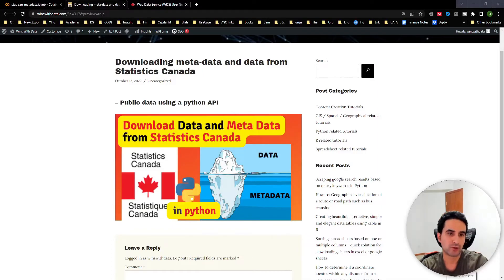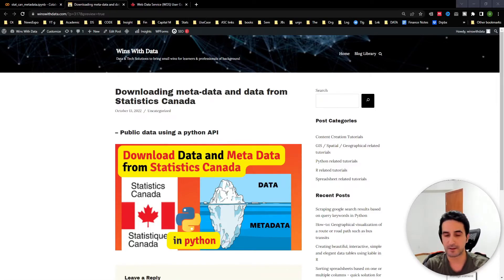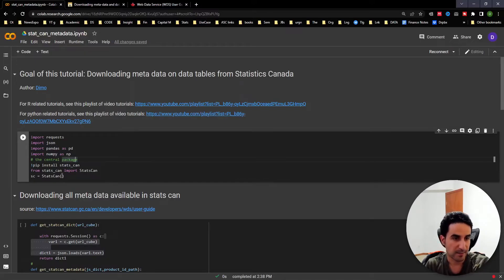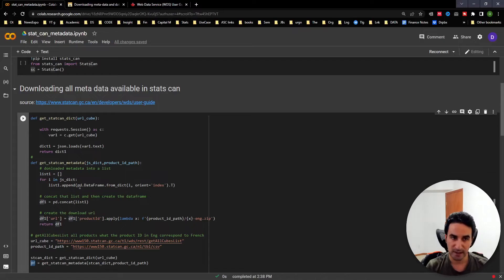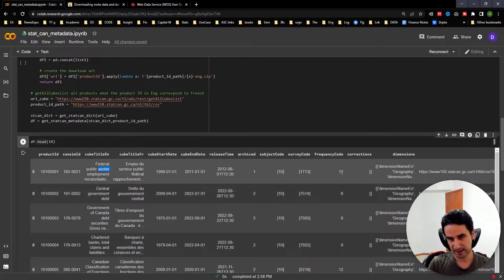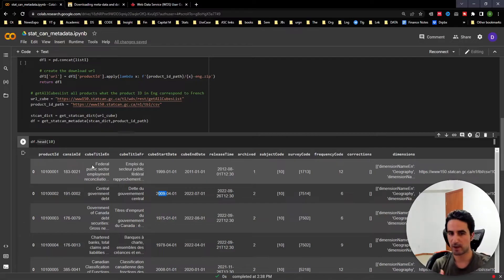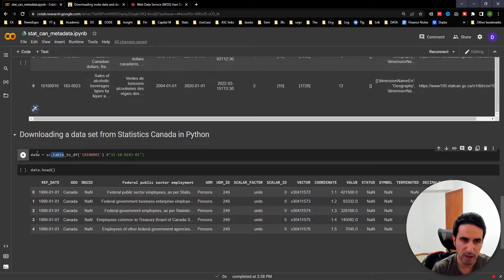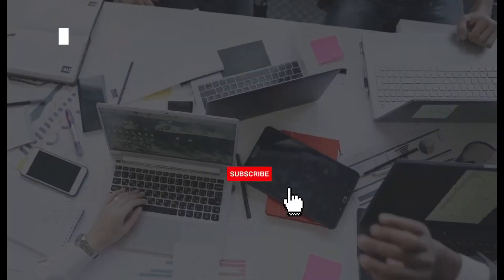Download Statistics Canada Data and Meta-Data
This video tutorial shows how to download the Statistics Canada data tables and the meta-data for all the publicly available data from Statistics Canada in simple code steps in Python.

Use-case: In this tutorial, we show how to
• Download the meta data available for all the publicly available datasets or data tables from Statistics Canada in python
• Download any data table from Statistics Canada in python in a very simply lines of code

Related links for this video:
• a complementary blog with step-by-step tutorial, for more clarification on this video
• code script template solution is available in this blog page.

 • to provide ready-to-execute solutions to achieve data goals of professionals regardless of your previous knowledge on technical background of programming and data.

About me:
I am Dimo, an economist with a data science focus in industry. I am sharing my productivity, tech-solution, data visualization and analysis experiences, statistical - econometrics - machine learning interpretations in format of how-to tutorials in this channel.